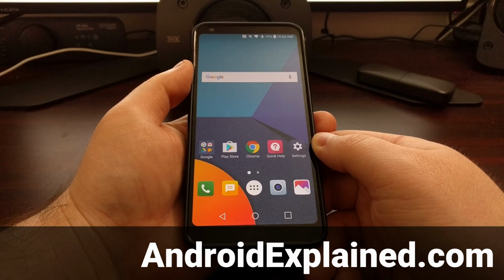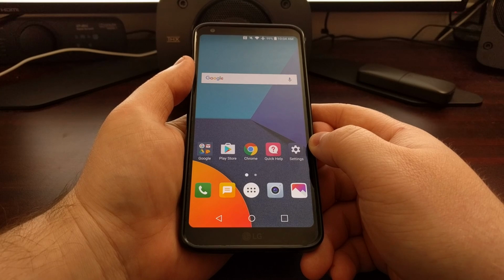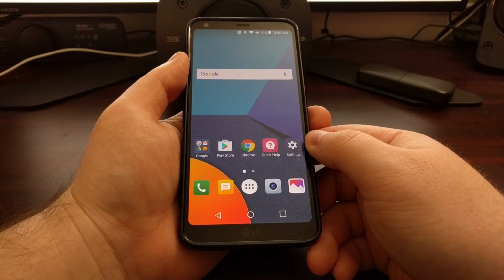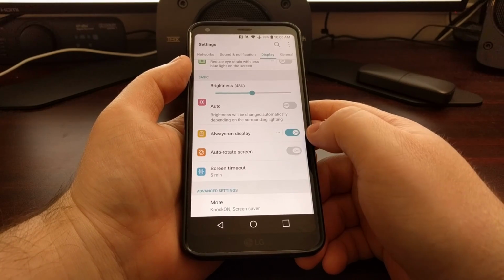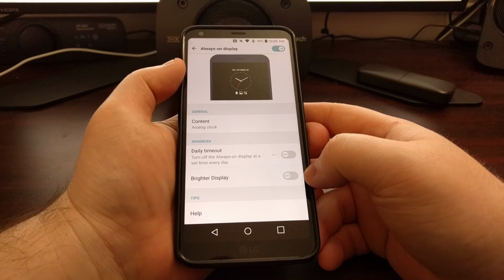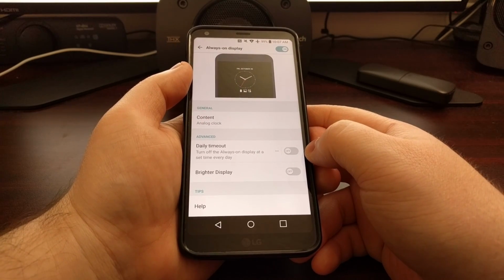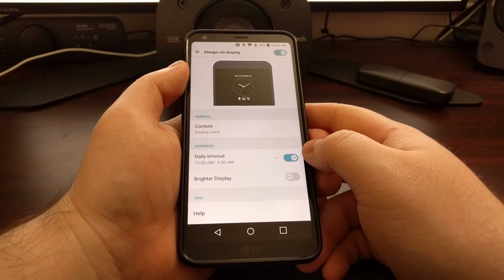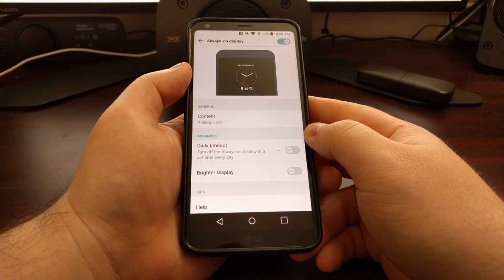[LG G6] Turning on the Always On Display Feature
The LG G6 Always On Display feature lets you display some information on the screen even if your smartphone is in a locked state.